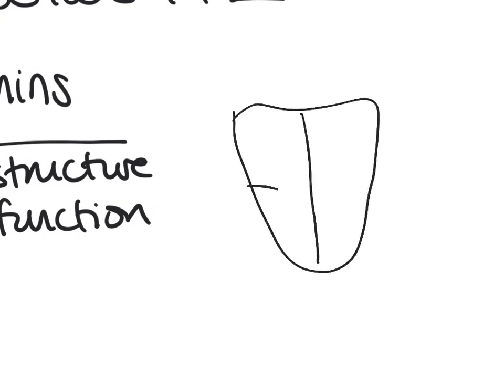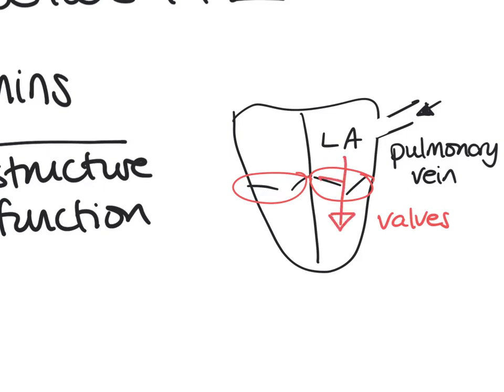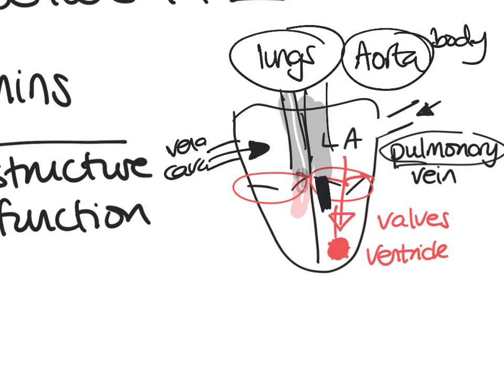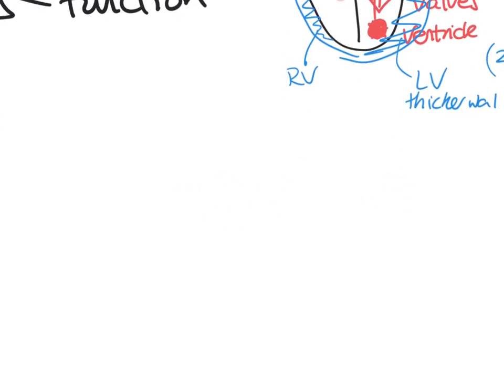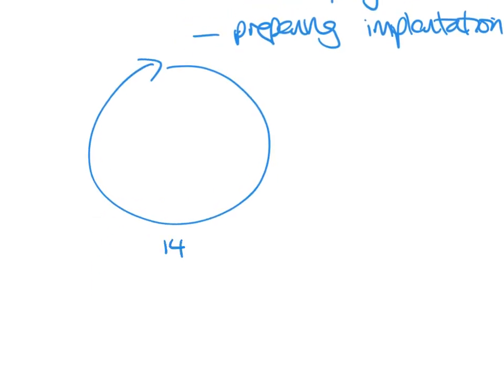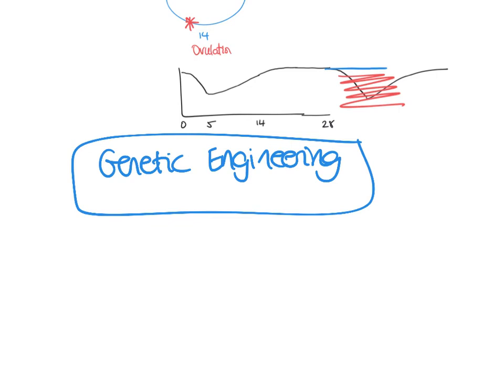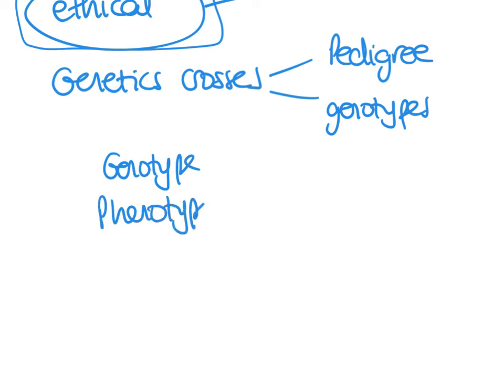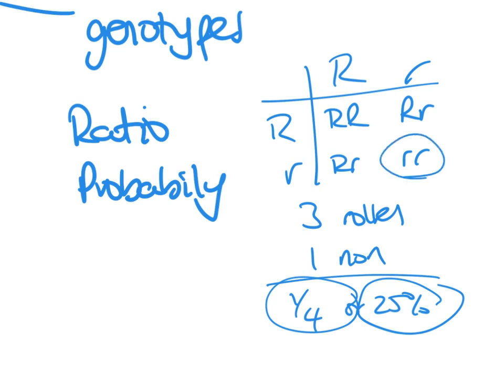Y12 Mon 26th April 2021.mp4